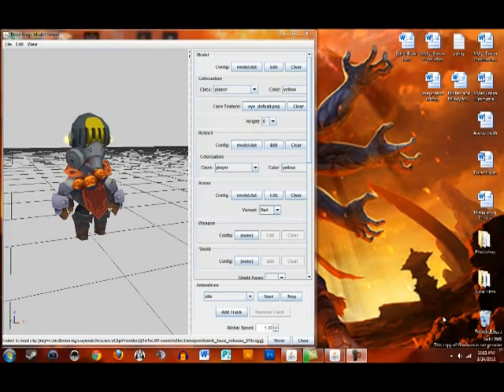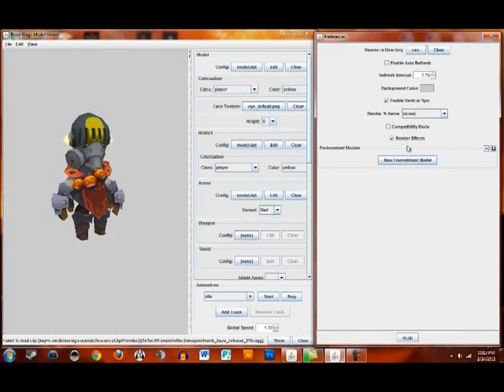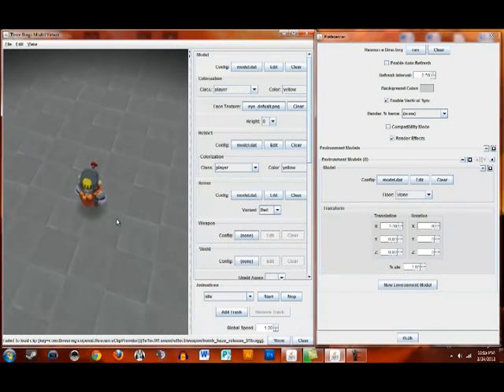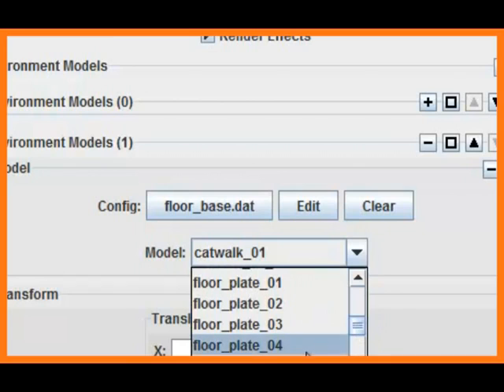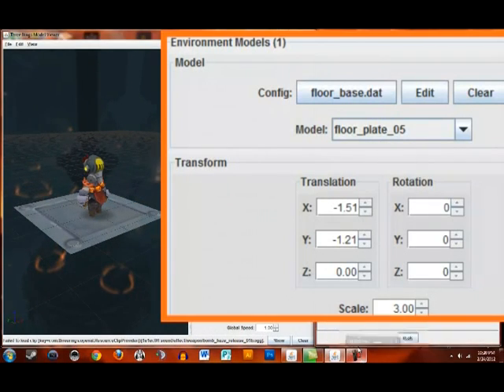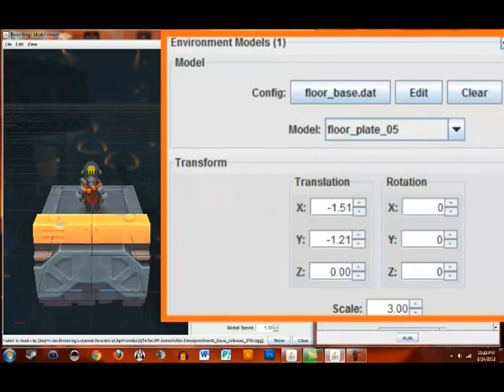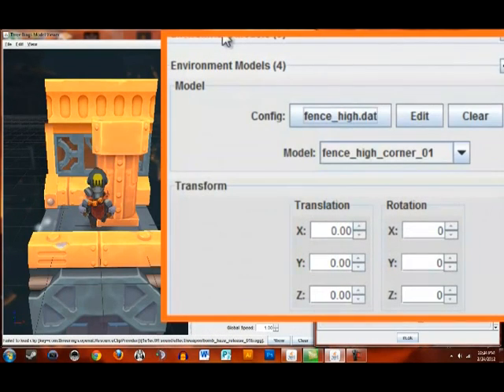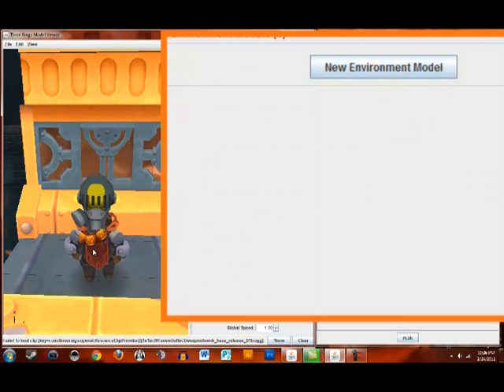Spiral-spy set building tutorial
This is my second tutorial that shows how to build environments. It is part of a 3part series.